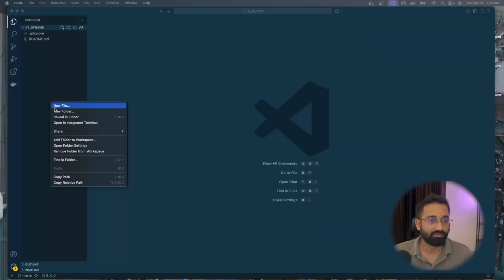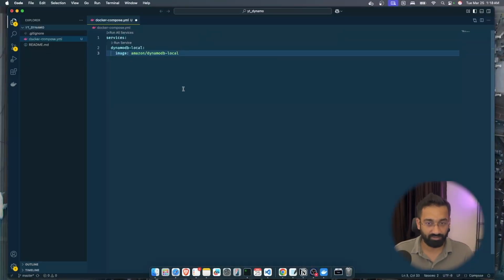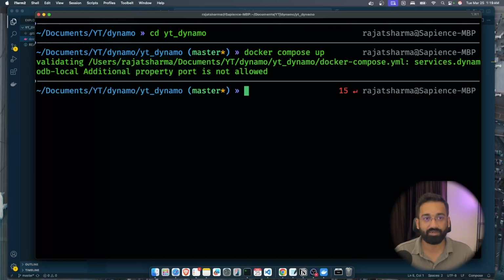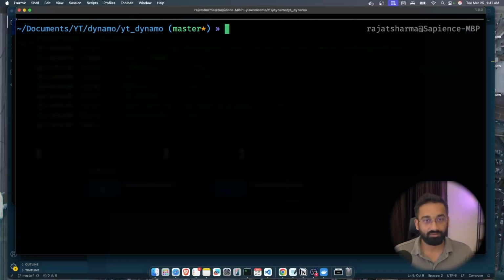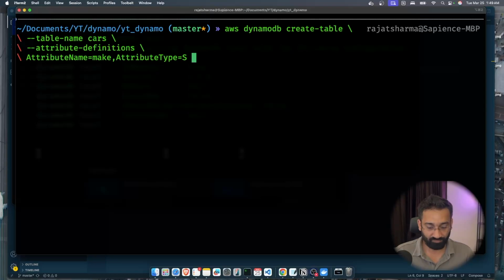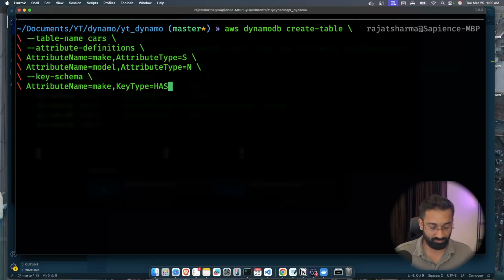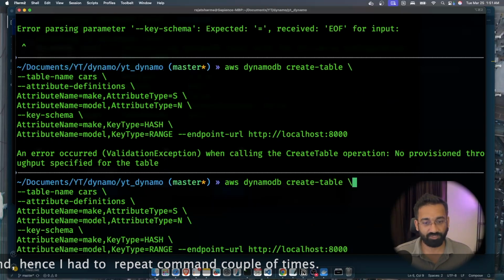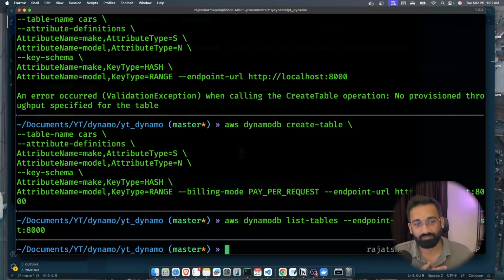🛠️ Set Up DynamoDB Local with Docker | AWS CLI Table Management 🚀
🔹 Want to run DynamoDB locally for development? In this video, I’ll walk you through:

✅ How to set up DynamoDB Local using Docker
✅ Running and managing the DynamoDB container
✅ Using AWS CLI to interact with DynamoDB Local

💡 Useful commands when following this video:

📌 Pull and Run DynamoDB Local Docker Image (If you don't want to use docker-compose file
`docker run -d -p 8000:8000 amazon/dynamodb-local`

📌 Verify the Running Container
`docker ps`

📌 Create a Table in DynamoDB Local
aws dynamodb create-table \
    --table-name MyLocalTable \
    --attribute-definitions AttributeName=id,AttributeType=S \
    --key-schema AttributeName=id,KeyType=HASH \
    --provisioned-throughput ReadCapacityUnits=1,WriteCapacityUnits=1 \

📌 Resources:
🔗 DynamoDB Documentation
🔗 DynamoDB CLI Commands Documentation

🔔 Follow for more tech content!